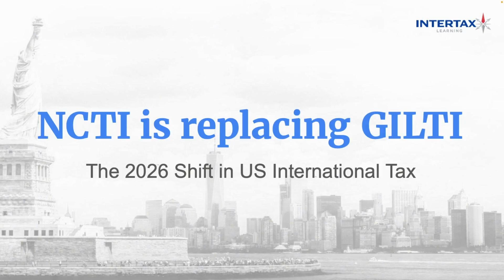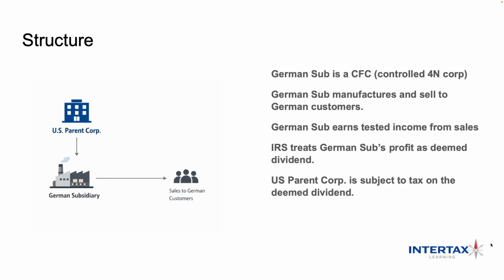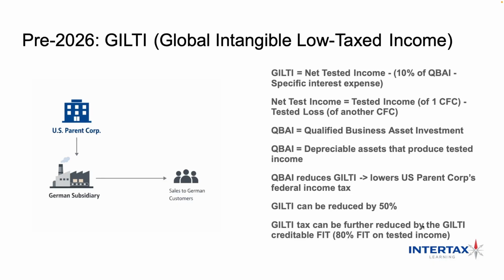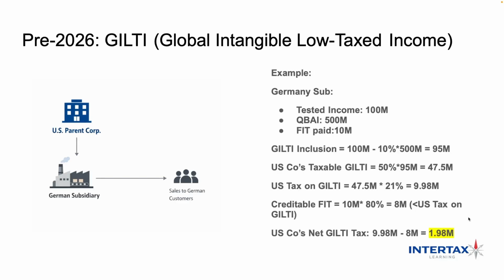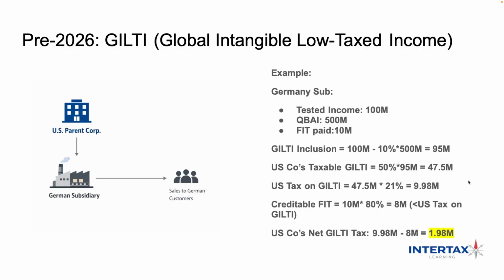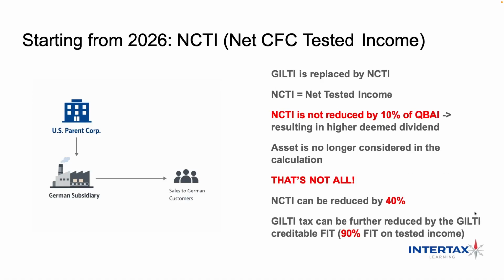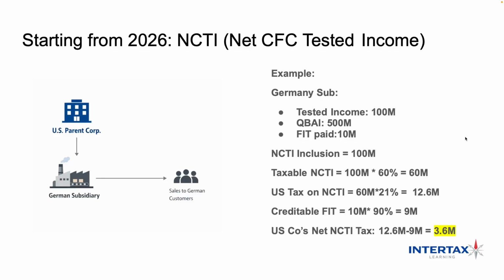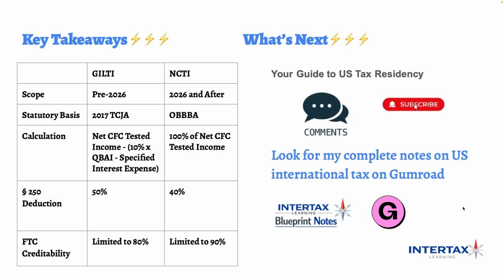⚡⚡GILTI Is Ending: The 2026 Shift to NCTI Explained in 6 Minutes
Big changes are coming to U.S. international tax in 2026, and this video breaks down the shift from GILTI to NCTI in a simple, practical way. We walk through a U.S. Parent–German Subsidiary example to show how income, deductions, and FTC relief change under the new rules. You’ll see why asset‑heavy CFCs are most affected and how the same income is taxed differently before and after 2026. Perfect for tax professionals and ADIT candidates who need clarity fast.